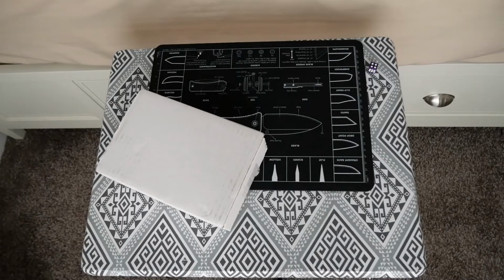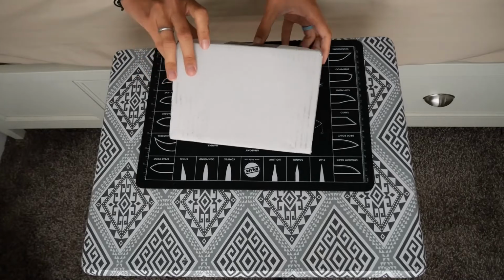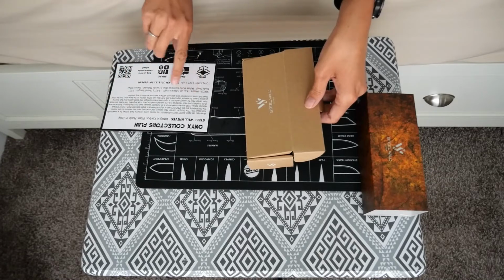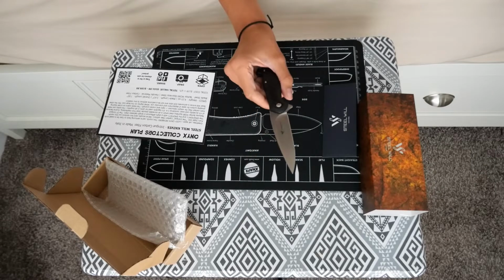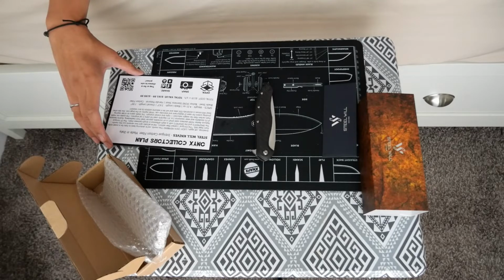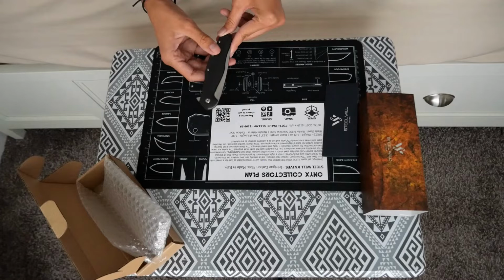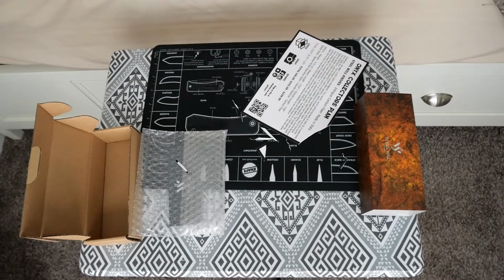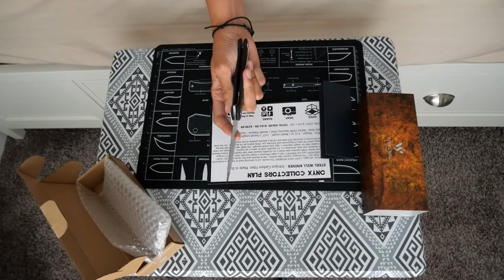Monthly Knife Club Onyx | Unboxing | July 2021